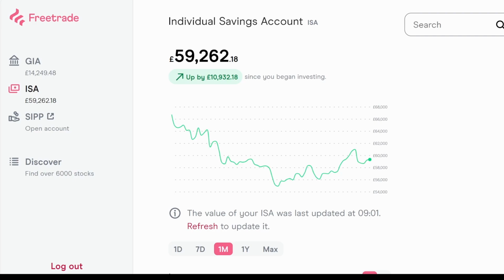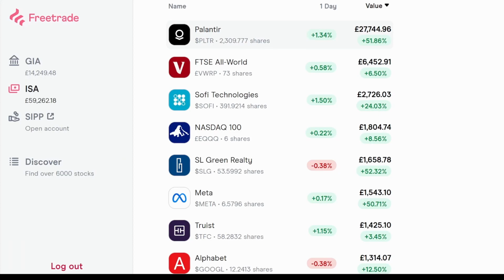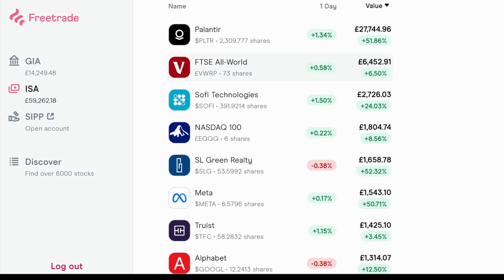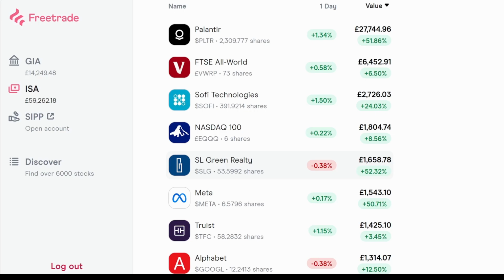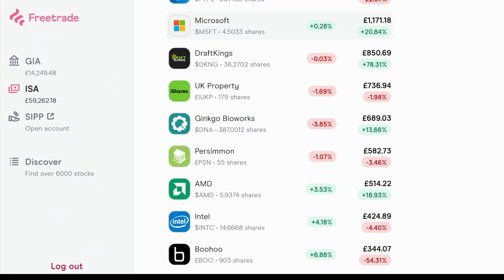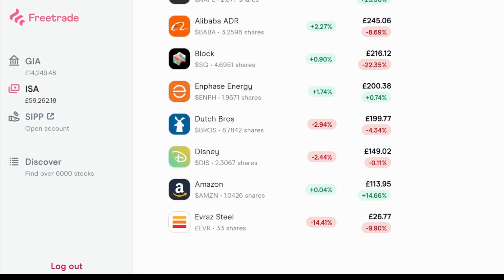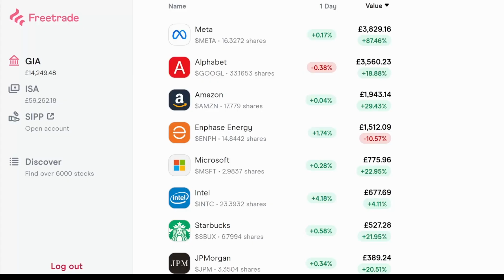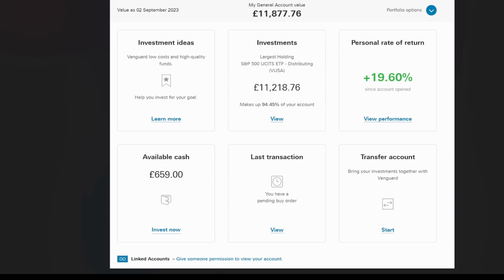Freetrade & Vanguard UK Portfolio Update | September 2023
Walkthrough of my September 2023 Investment Portfolio

0:00 -  Introduction
0:35 - Stocks and Shares ISA
7:37 - GIA
9:37 - Vanguard